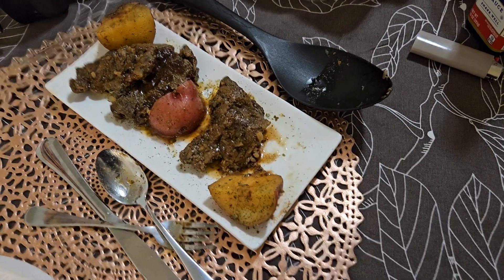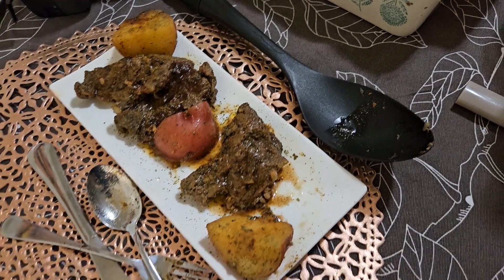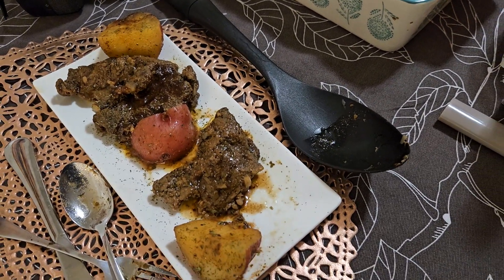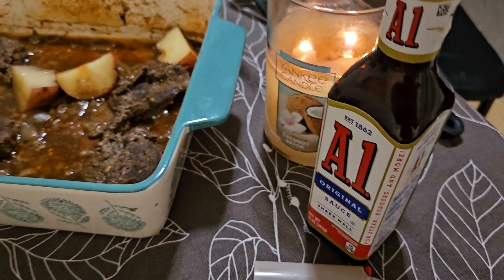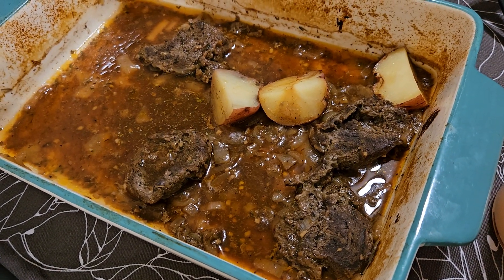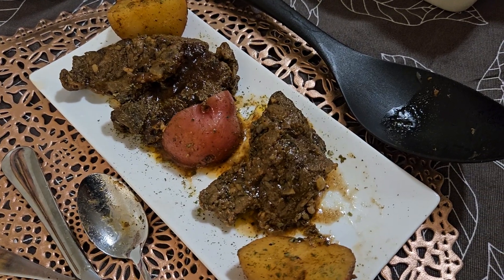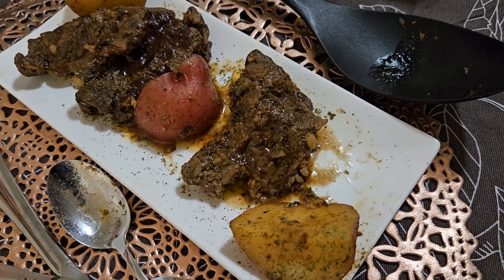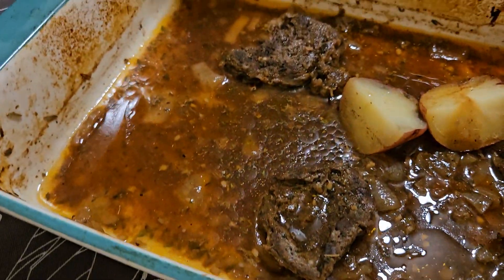Marinated Oven Baked Steak Recipe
A romantic sexy dinner for 2 guaranteed to impress your partner and make them wanna love on you. This is a great hearty dish for even a family of steak lovers. It’s simple and doesn’t take long to make.